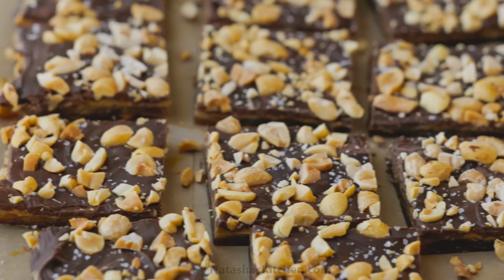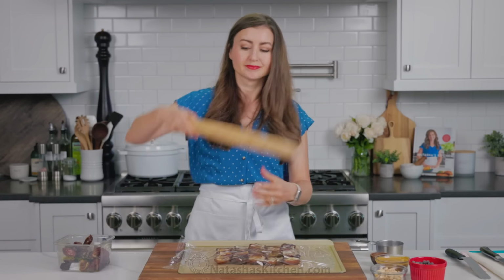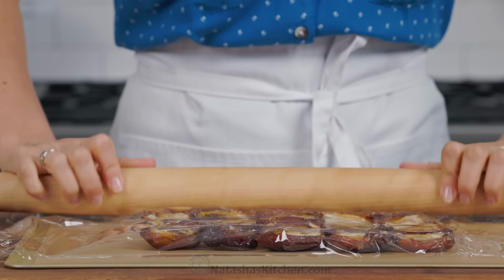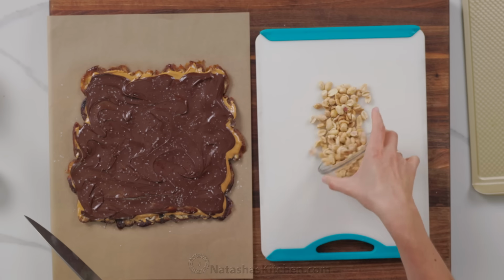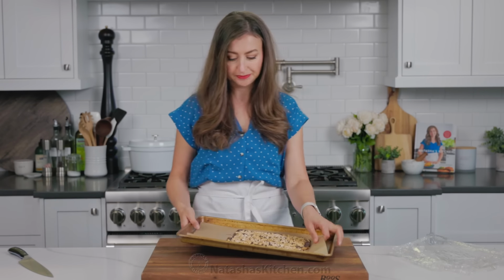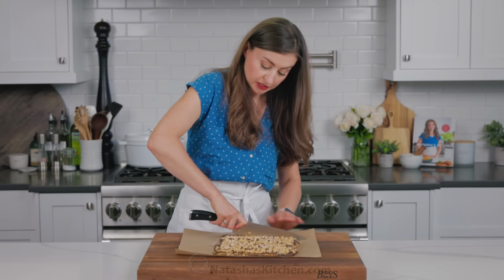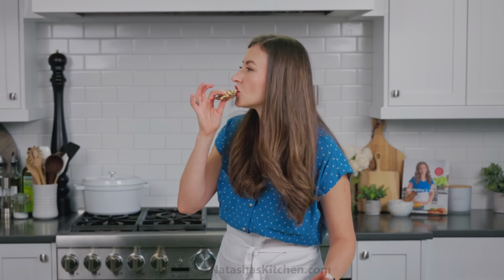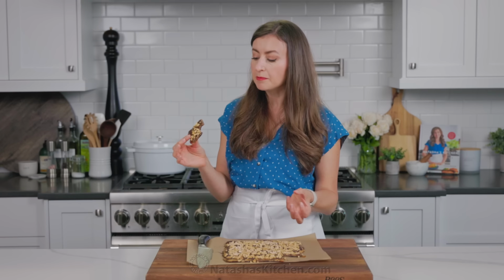The Best Date Snickers Recipe: Just 4 Ingredients!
I'll teach you how to make the most delicious Date Snickers using just 4 simple ingredients – they're healthier than the classic candy bar and so much better!
⬇️⬇️⬇️⬇️ RECIPE BELOW  ⬇️⬇️⬇️⬇️

DATE SNICKER INGREDIENTS:
►20 Medjool Dates, pitted
►8 oz semisweet chocolate chips, or milk chocolate
►1/2 cup natural creamy peanut butter, stirred
►1/2 cup peanuts, coarsely chopped
►1/4 tsp kosher salt, optional

⏱️TIMESTAMPS⏱️
0:00 - Introduction to Date Snickers
0:30 - Prepping the Dates
0:50 - Flattening and Arranging the Dates
1:10 - Spreading the Peanut Butter
1:30 - Melting the Chocolate
1:45 - Adding Chocolate and Toppings
2:20 - Refrigerating and Setting
3:00 - Taste Test and Final Tips

💌Fan Mail:
Natasha's Kitchen
USA
CODE: 9DZAFORFF4LZFXSD